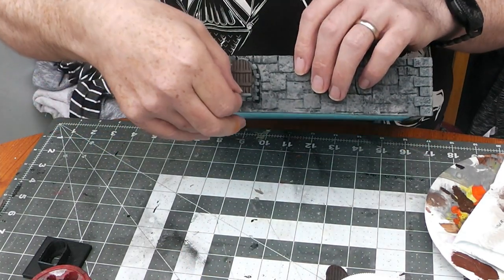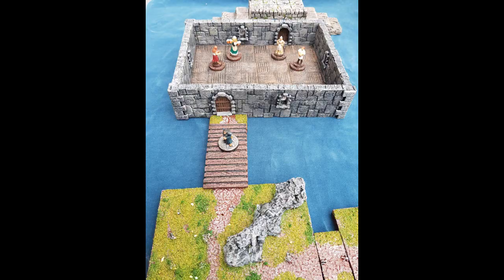Adding windows and doors to your build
In this weeks video we look at adding windows and doors to your XPS builds.

To stay upto date with what I am doing please consider visiting the facebook

To join the crafting group on facebook and share what you are working